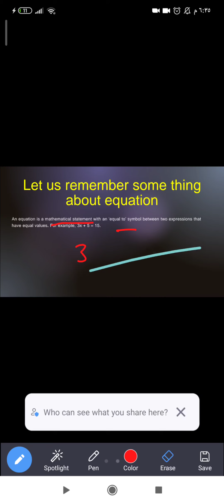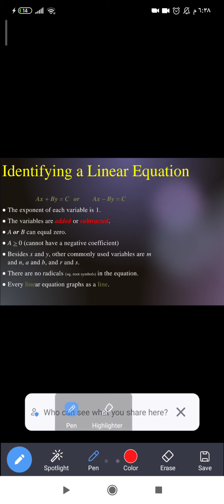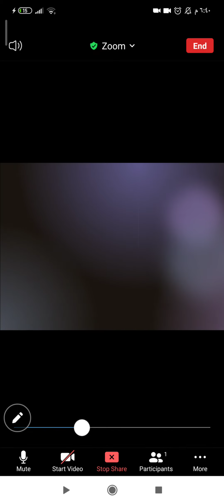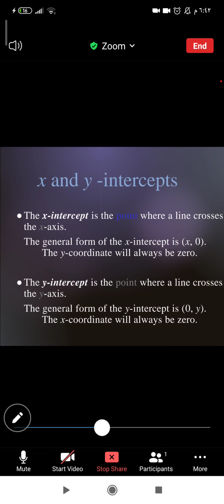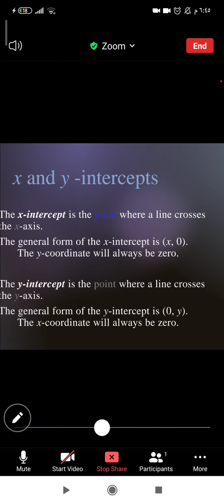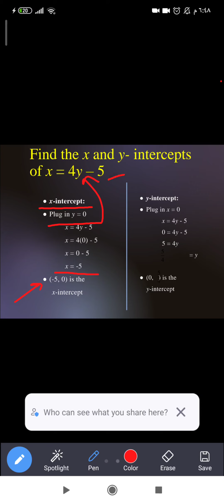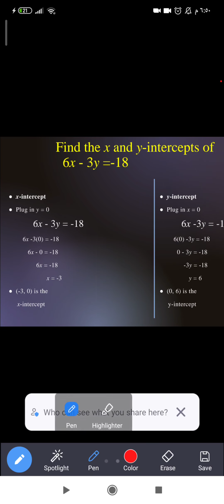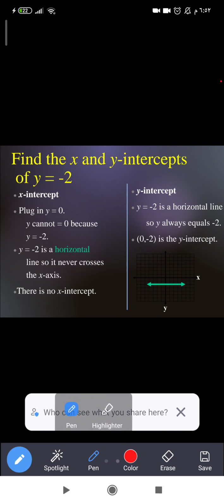how to understand liner equation grade 10